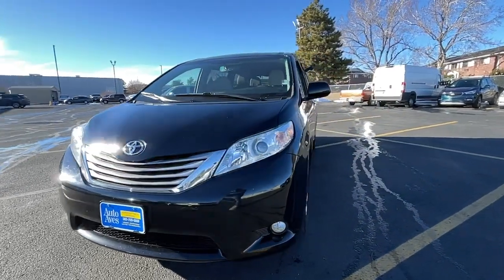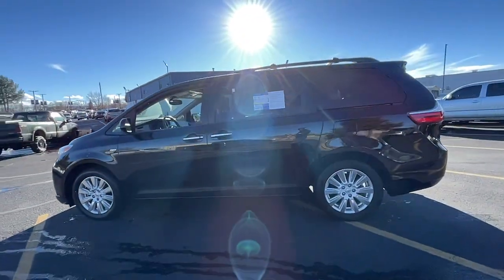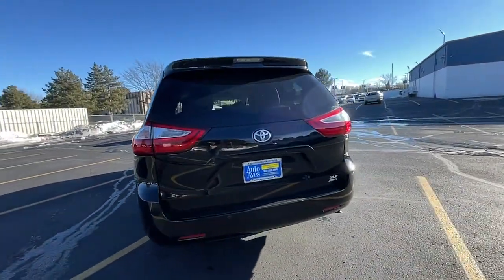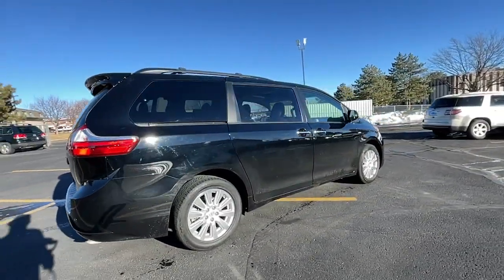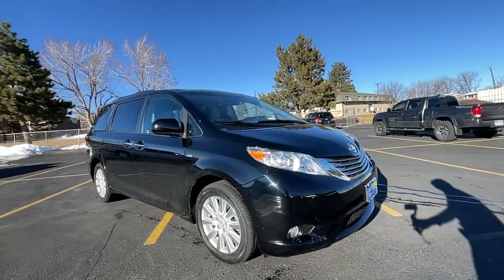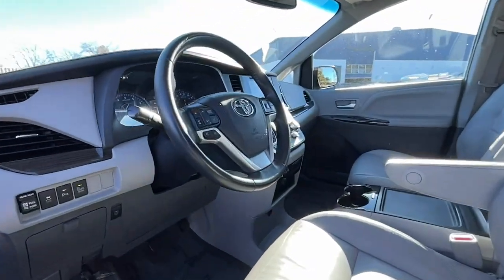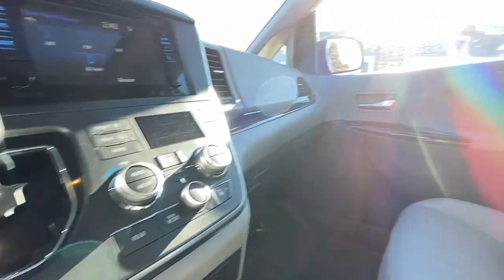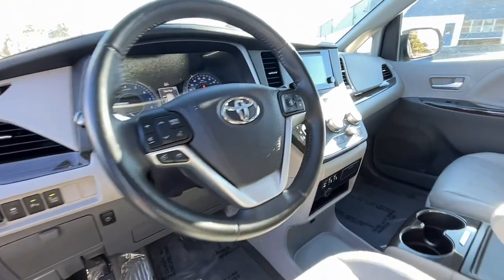2017 Toyota Sienna Lakewood,Denver,Arvada,Golden,Wheat Ridge W2200680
Black Used 2017 Toyota Sienna available in 10701 W. 6th Avenue, Lakewood, Colorado at Automotive Avenues. Servicing the Lakewood, Denver, Arvada,Golden, Wheat Ridge, area.

Automotive Avenues
10701 W 6th Ave.

Taking you further with brilliant design and family-friendly functionality our 2017 Toyota Sienna XLE AWD presented in Black checks all the boxes on your list! Powered by a proven 3.5 Liter V6 that offers 296hp while paired with a responsive 8 Speed Automatic transmission. Our All Wheel Drive minivan scores near 27mpg on the highway. Our Sienna XLE has style for miles with its roof rails dual power sliding doors a sunroof a power liftgate and alloy wheels.The interior of our XLE features comfortable leather heated front seats and offers seating versatility. Enjoy the convenience of pushbutton start three-zone automatic climate control and an LCD multi-information display as you maintain a seamless connection to your digital world with Entune Audio Plus with Connected Navigation App that includes Bluetooth Siri Eyes Free a high res touchscreen media interface and integrated back up camera.Confidence reigns supreme behind the wheel in our Toyota with a blind-spot monitor anti-lock disc brakes stability and traction controls and plenty of airbags to safeguard you and your family. Spacious comfortable and with a stellar reputation for reliability our Sienna is an excellent choice! Save this Page and Call for Availability. We Know You Will Enjoy Your Test Drive Towards Ownership!For Peace of Mind Auto Aves has a 2 day/200 mile no questions asked return and a 7 day/500 mile exchange policy on all of our inventory. Buy with confidence that you will LOVE your newly purchased vehicle!Auto Aves is a locally owned dealership in business since 1987. We strive to provide our guests with a no hassle experience in a warm friendly environment.